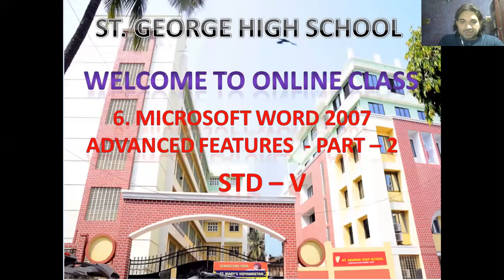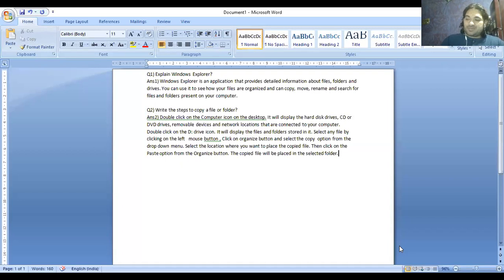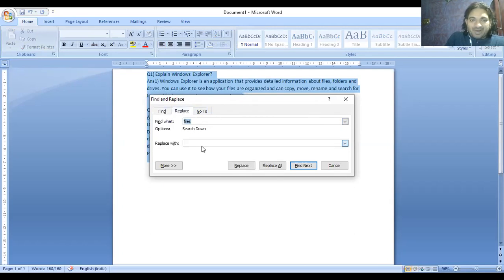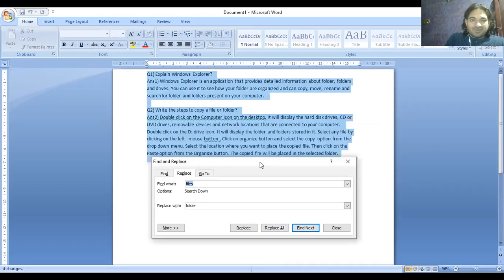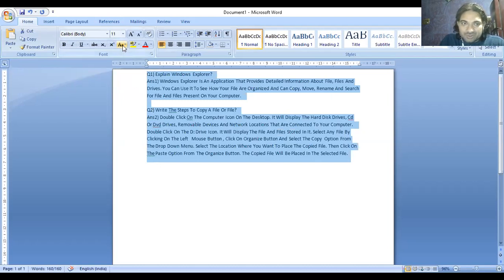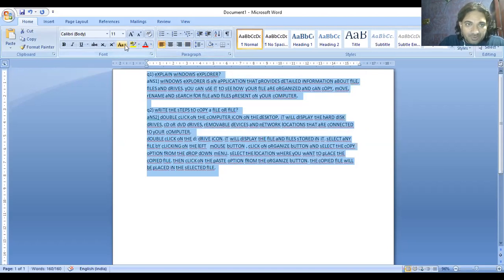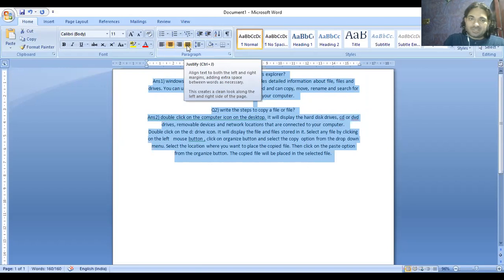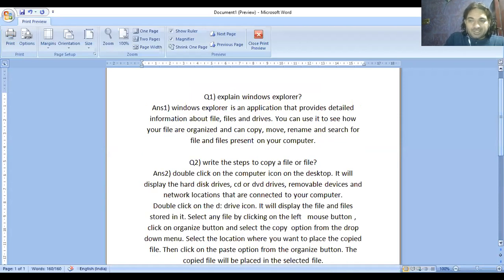Standard - V 6th lesson Microsoft Word 2007 Advanced Features Part - 2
Explanation and practically done so that you students can understand it better.